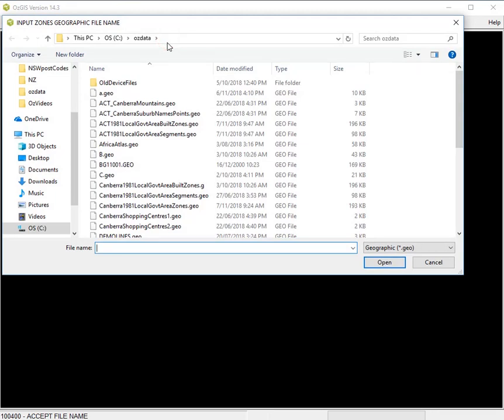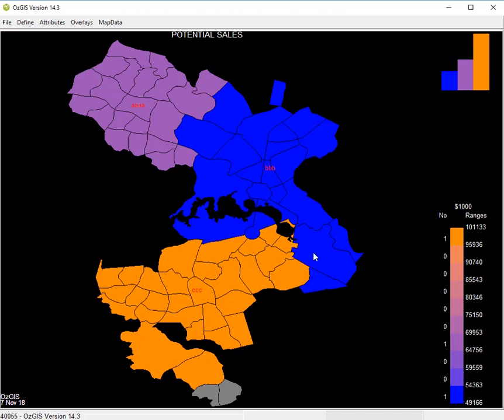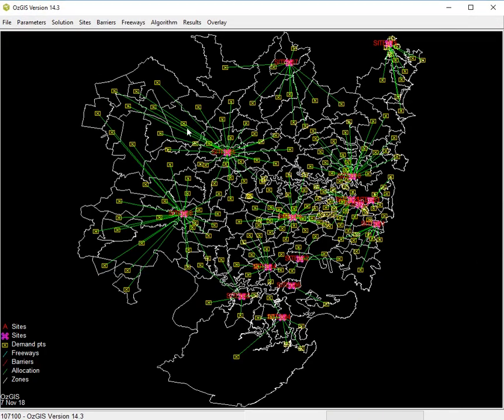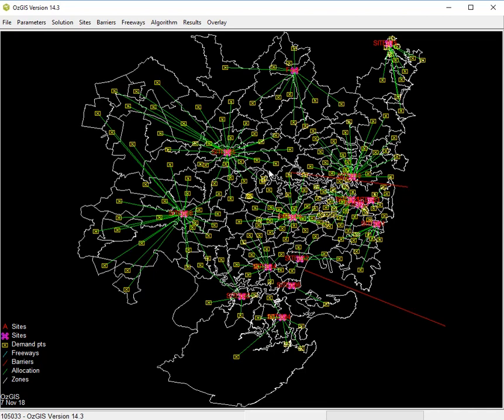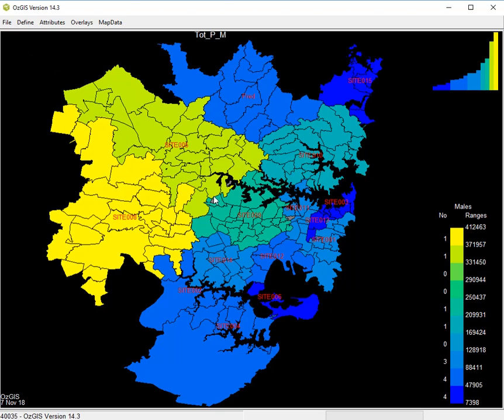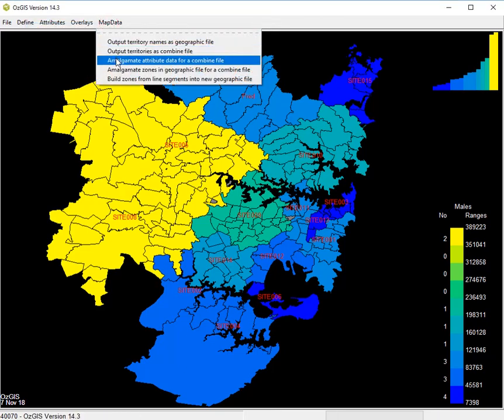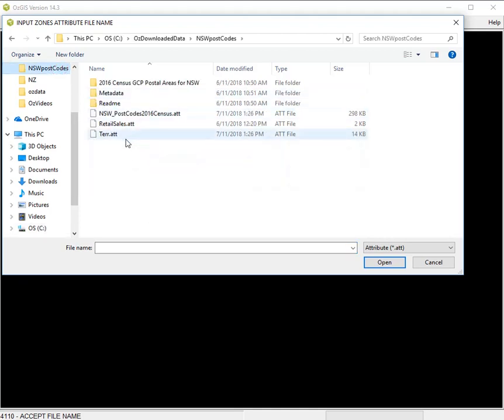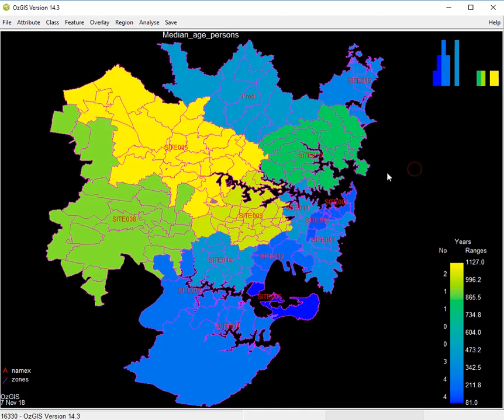OzGISterritoryDefinition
OzGIS attribute mapping system demonstration of definition of  territories using a base map (usually Census data) and amalgamating zones and attribute